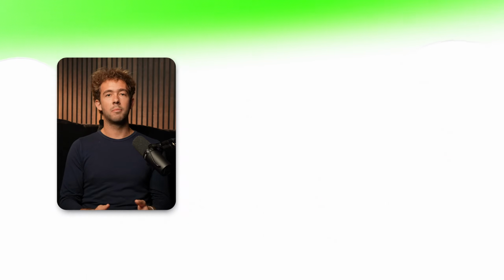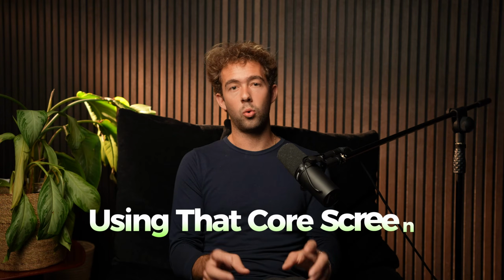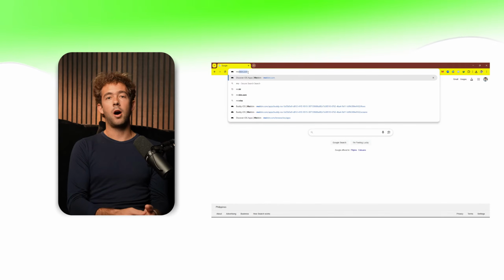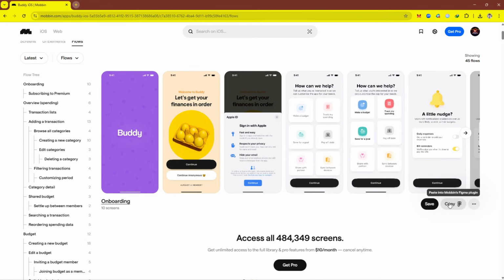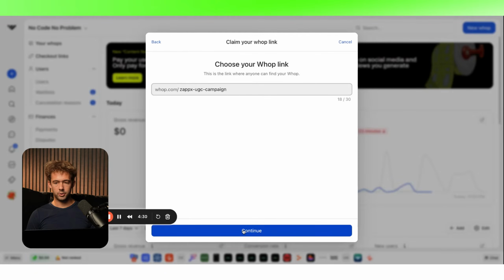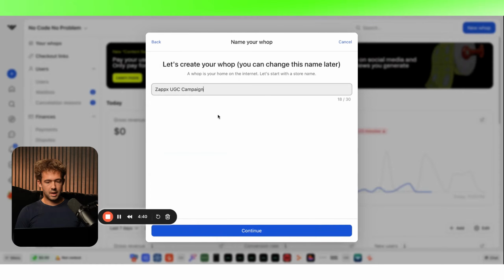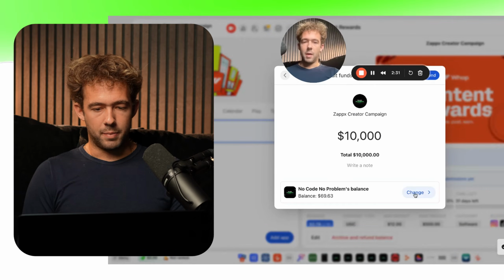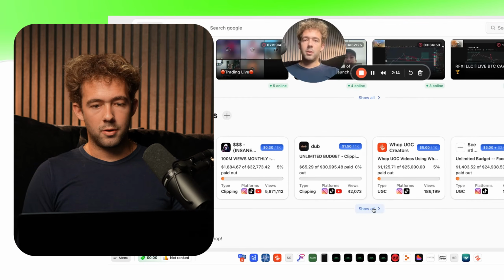How to Blow Up an App in 2025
work with me to learn how to build a SaaS with AI Work with me to build a mobile app or SaaS